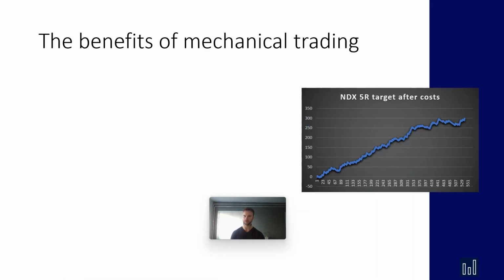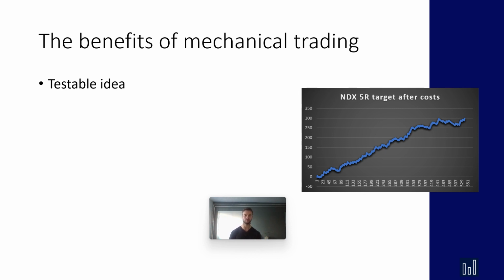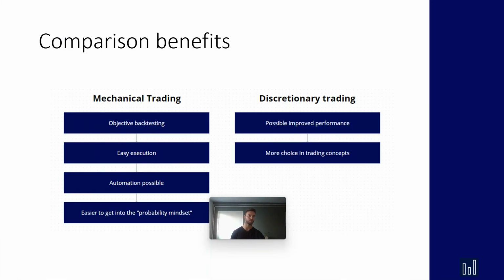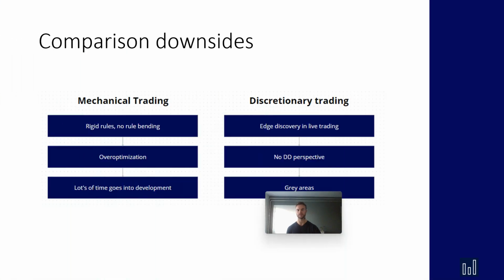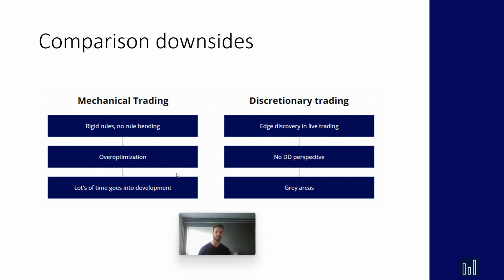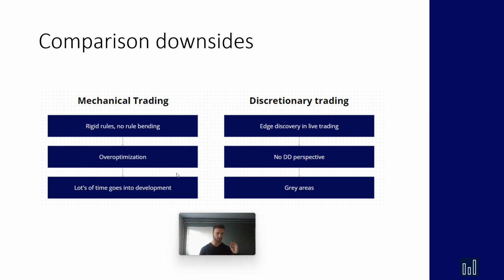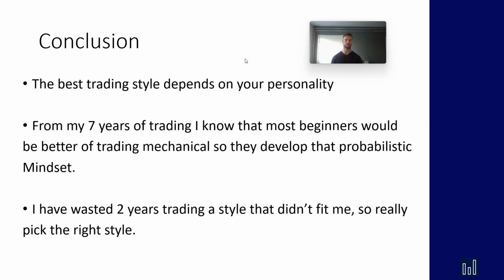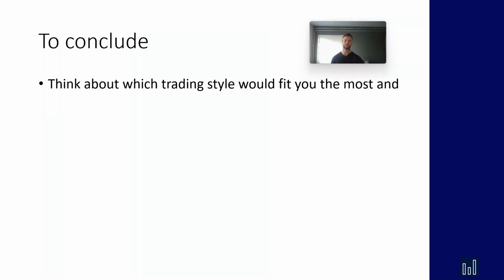Mechanical Trading VS Discretionary Trading: Which one is the BEST?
✅ FREE Training: Blueprint To Trading Succes

📊 Best Forex Broker (0 commission, fixed spreads, great regulation, powerful team)

TODAY: Mechanical Trading VS Discretionary Trading: Which one is the BEST?

There are multiple trading styles. You have mechanical trading and you have discretionary trading, as well as some others.

But, which one is the best?

And, what are the benefits of mechanical trading?

What are the downsides of mechanical trading?

In today's video you will learn just that.

Cas Daamen